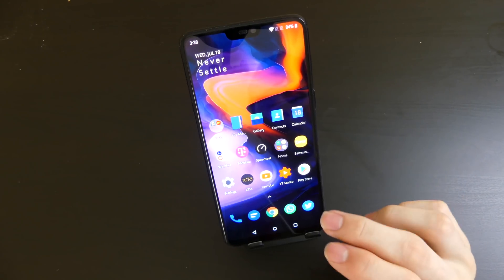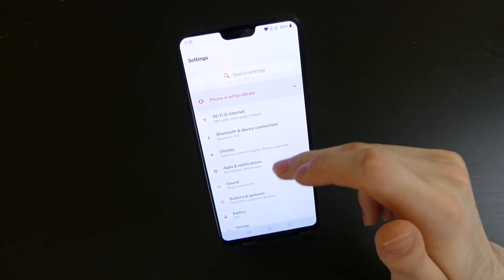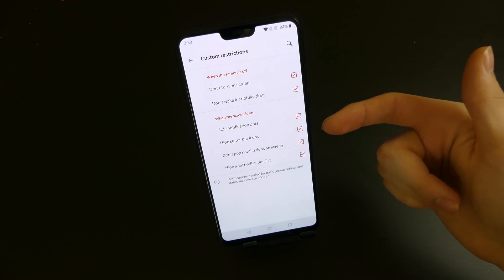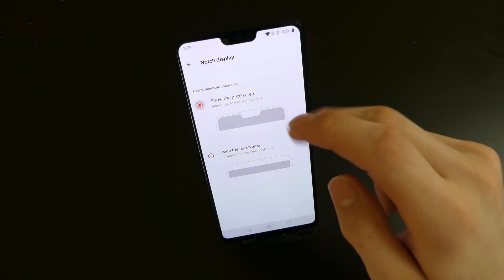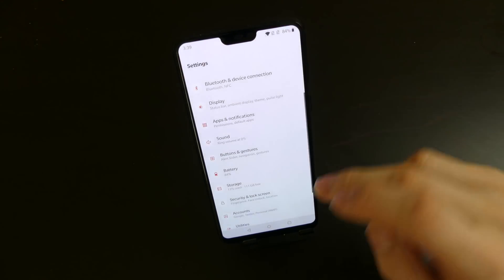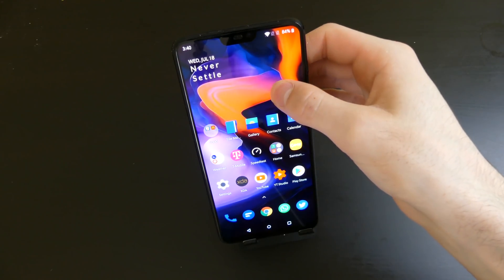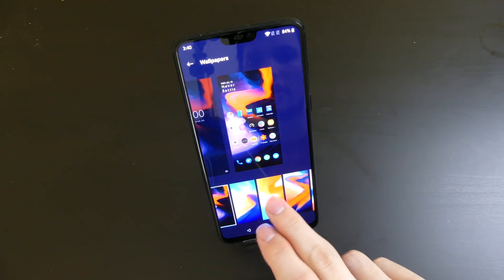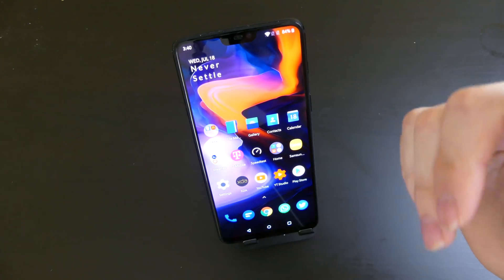OnePlus 6 Android P Beta 3 - Changes & Bug Fixes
Purchase a OnePlus With This Link And Get $20 In Accessories!

Not to many changes in DP 3 but there are a lot of big fixes and improvements to existing features! The notch settings now work properly, you can now enable and disable all functions of Do Not Disturb, and more!  It looks like the Bluetooth issue is still a known issue and audio output may still be affected.